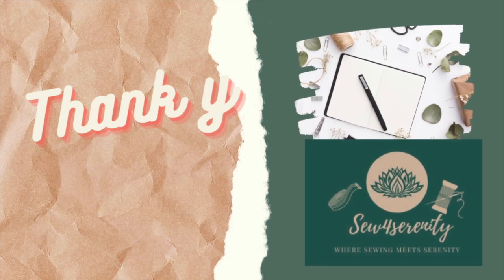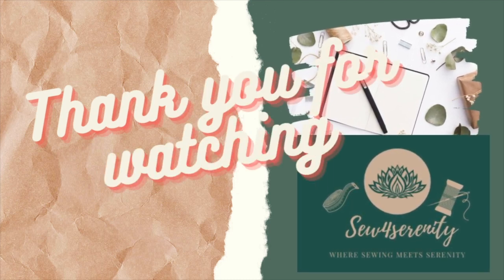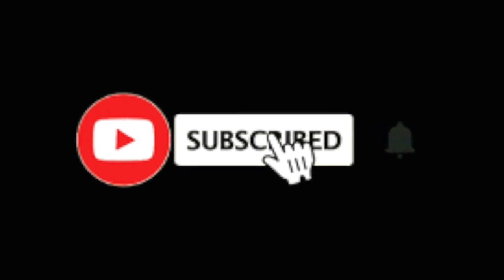Friday Sews 29th July 2022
Hi All,

Here is this weeks Friday sews

Makes for the week

Once upon a fabric
Cotton Jersey Fabric - Forest Green
£10pm
Extra Wide Cotton Jersey Fabric - Turtles
£20pm (EXTRA WIDE)
Gifted Labels from CraftyClyde
£6.80

McCall's 8030 - Shirt Dresses & Belt

SEW HAYLEY JANE SUBSRIPTION BOXES

Adele